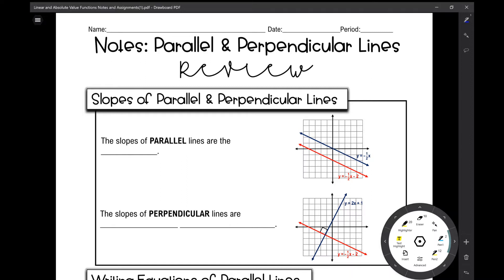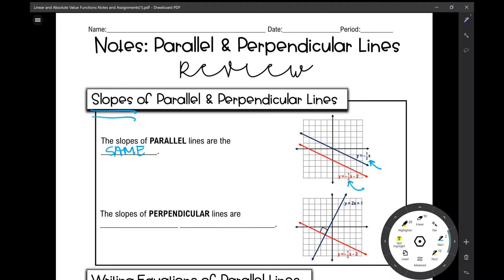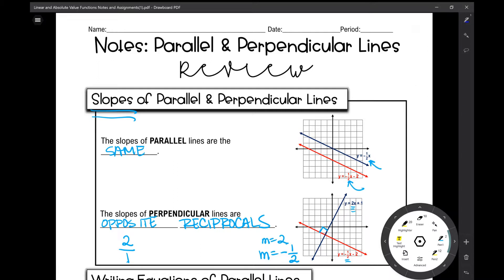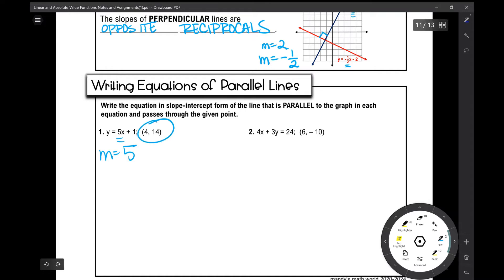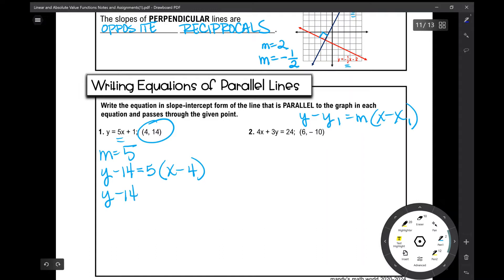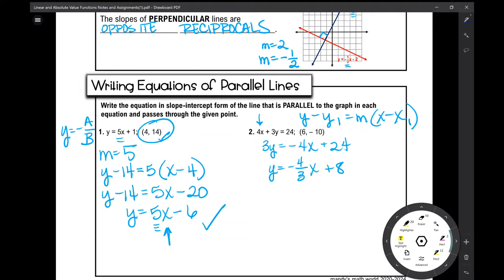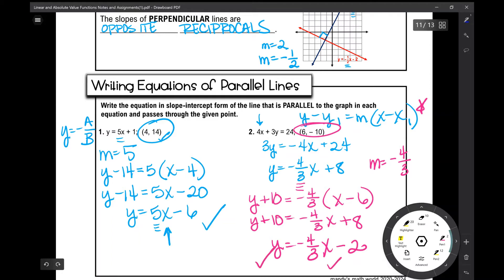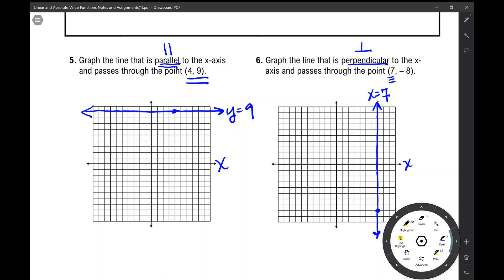Algebra 2 Parallel and Perpendicular Lines Review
Review writing equations of parallel and perpendicular lines with this set of notes. My voice is distorted in the beginning of the video, but it clears up quickly!

Access the notes and assignment to accompany the video from my TPT store